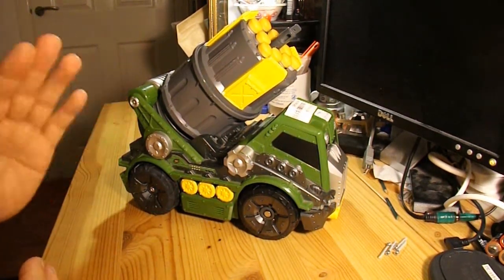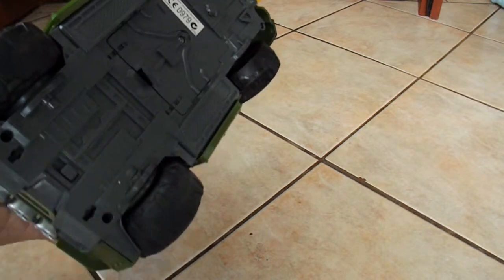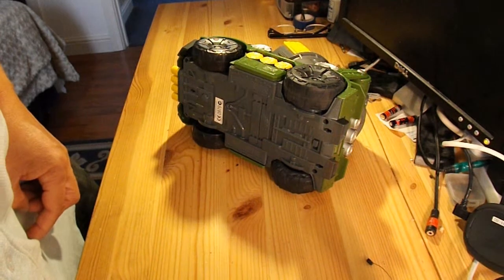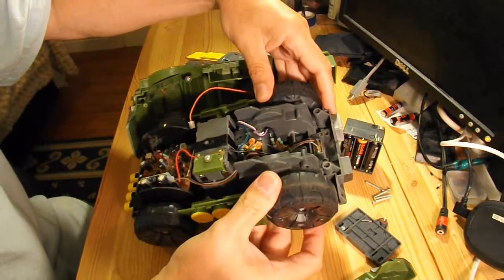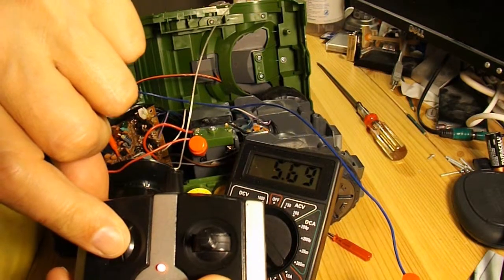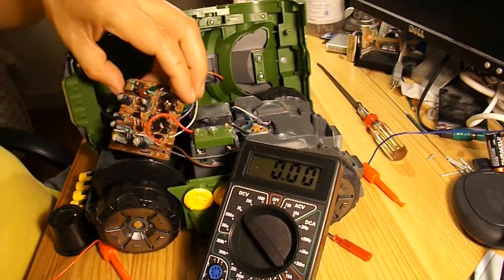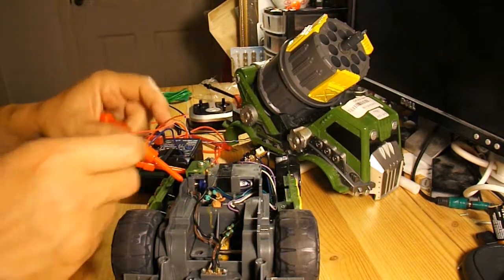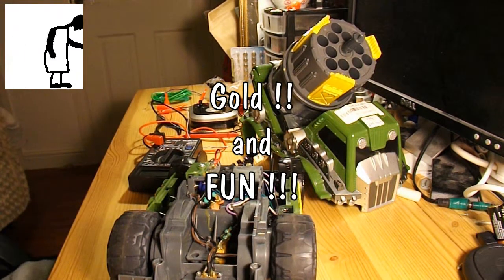Charity Shop Gold or Garbage #14 - rocket launcher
Tidying up my computer files and found this episode of my Charity Shop Gold or Garbage series. I had taken some video clips but obviously got side tracked and never finished it, probably because I had done several radio control items and thought I should move onto something else. When I watched the video clips I thought it was still worth completing simply because the rocket launcher looks such fun and I really should think about 'repurposing" it and putting it into some other project so that may yet happen.

The writing on the bottom of the truck says
2006 Mattel Inc
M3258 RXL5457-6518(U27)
TYCO R/C N102
2817EA

I finally got around to replacing the radio receiver with a wired controller in this video